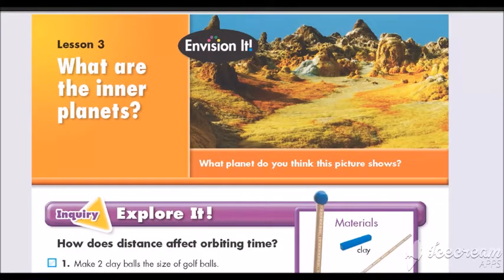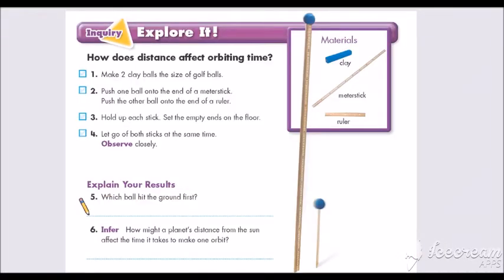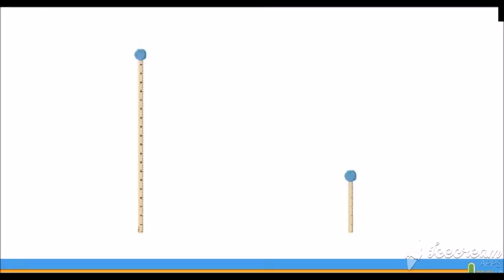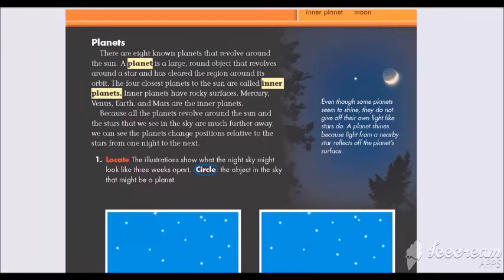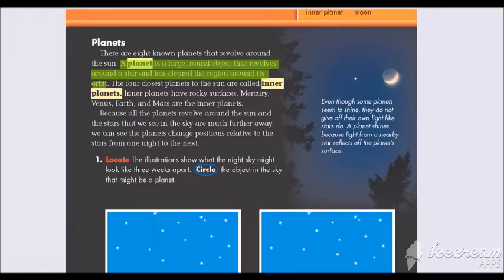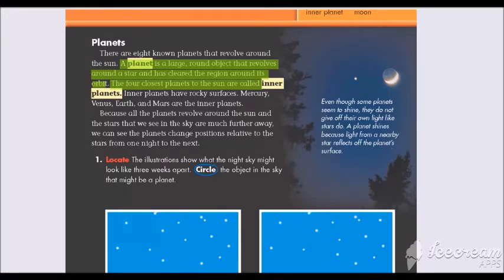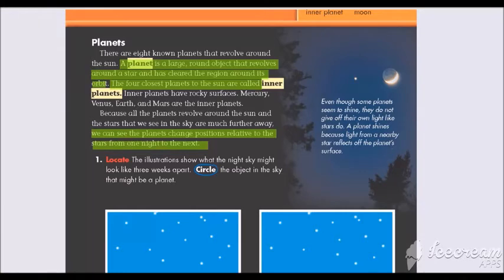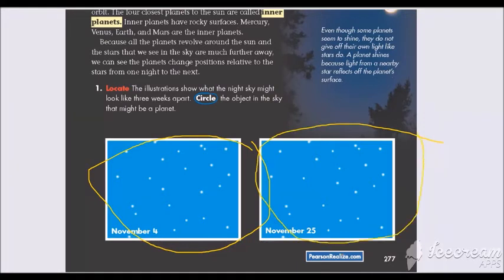Grade 5 inner planets